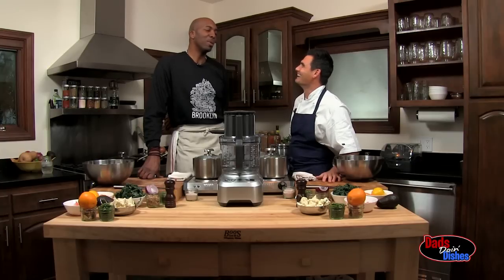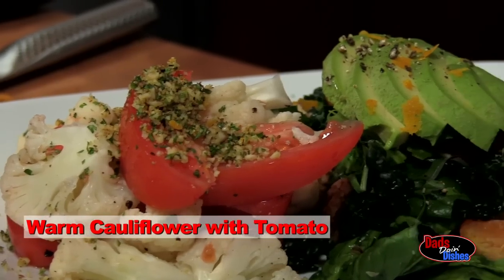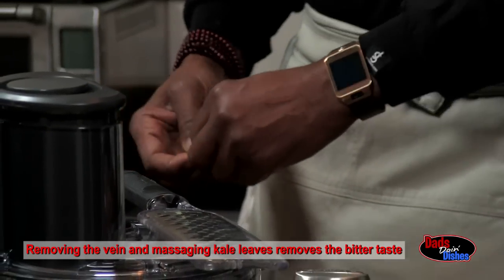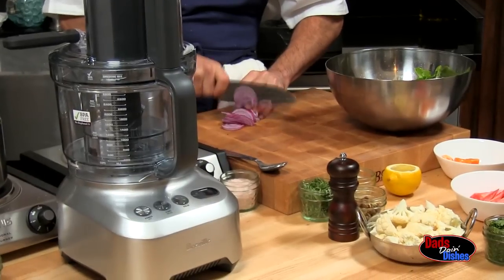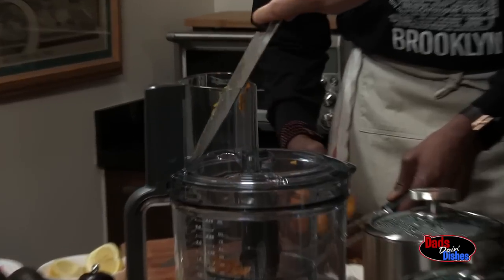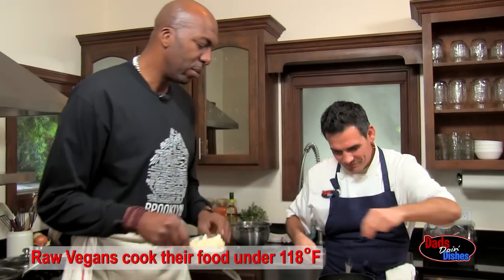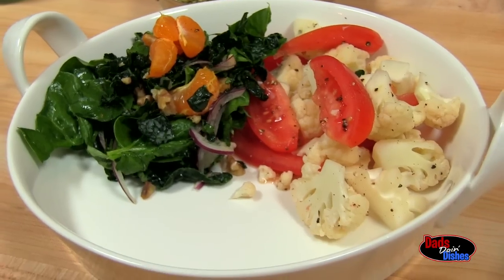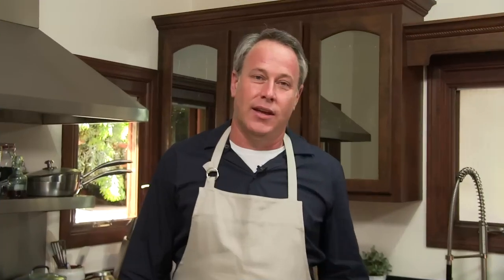JOHN SALLEY Dads Doin' Dishes - Warm Cauliflower & Tomato tossed in an Orange Zest Gremolata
Season 1; Episode 2 - This episode Celebrity Dad John Salley and Chef Chris Krajacic show you how to make the raw vegan dish: Warm Cauliflower & Tomato tossed in an Orange Zest Gremolata.

Whether a novice or expert cook, Chef Chris helps celebrity Dads up their cooking level. Parents agree, that what's most important to them is "what" and "how" their family eats. Each episode is a new celebrity dad and recipe.

Suggest a celebrity dad you like to see on our cooking show.